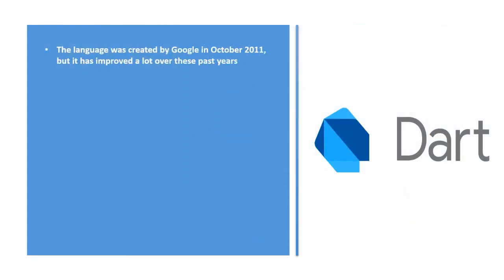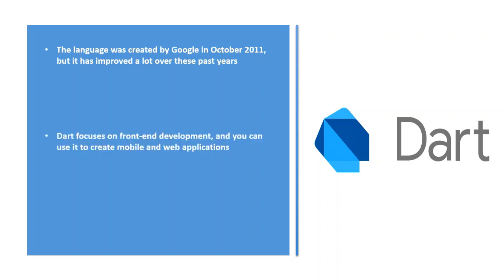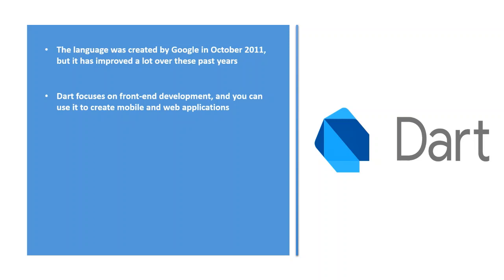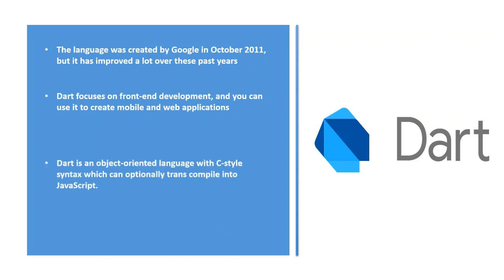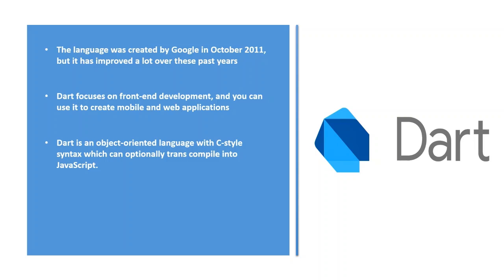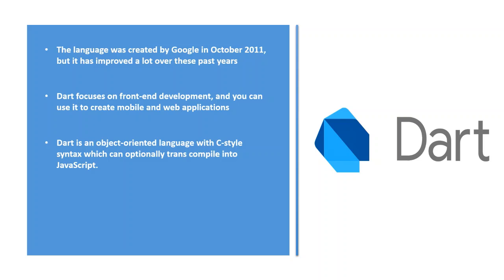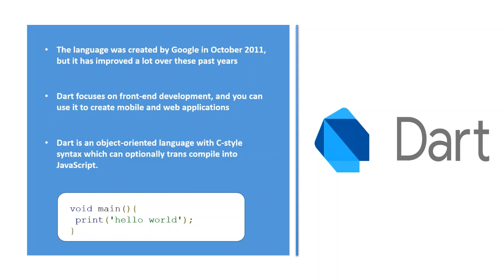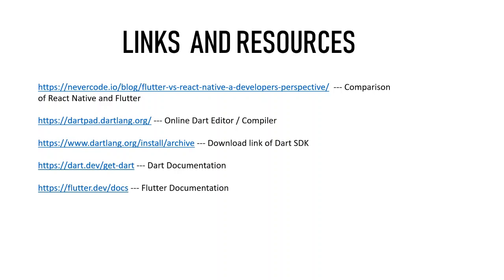Introduction to dart and flutter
An introduction to what Dart and Flutter is, when they were created, who created it, what they are used for and some more resources.

--- Comparison of React Native and Flutter

--- Download link of Dart SDK